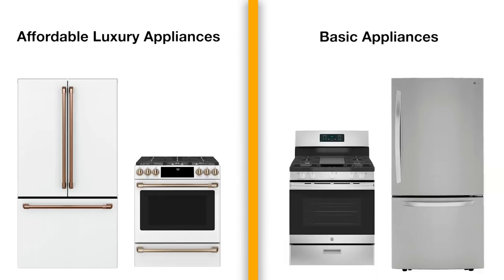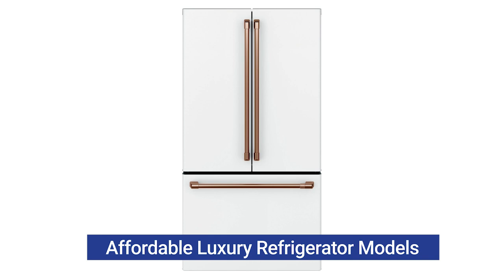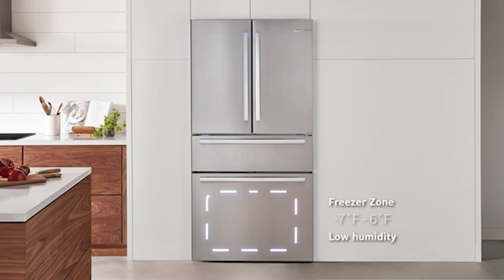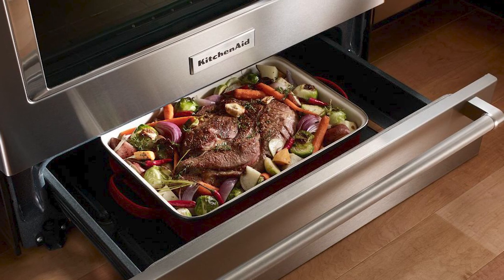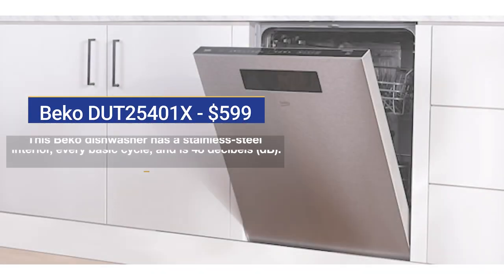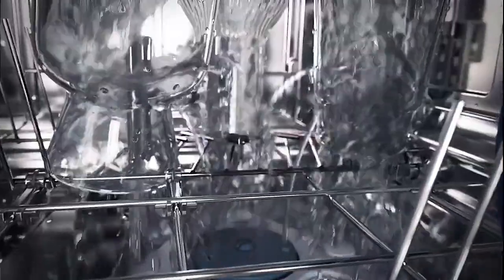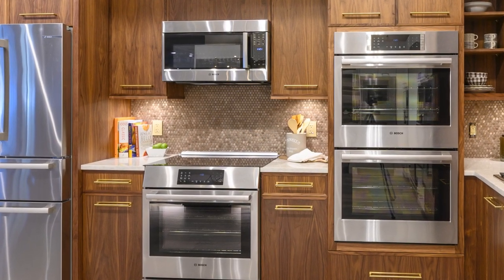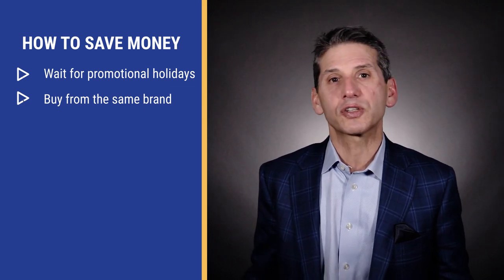Basic vs. Affordable Luxury Appliances: What's the Difference?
In this video, you will learn the differences between affordable luxury and basic appliances.

Should you spend more? In some cases, you may not want to.

We will tell you the features and the price differences of each appliance in your kitchen the refrigerator, stove, dishwasher and finally the hood as well.

Stay to the end, I will tell you how to make that basic or affordable luxury kitchen even more affordable as well as some design tips and hacks throughout the video to make your kitchen look the best at any price.

Chapters

0:00 Intro
0:28 Refrigeration
1:54 Stoves
3:14 Dishwashers
4:41 Ventilation
5:47 Key Takeaways